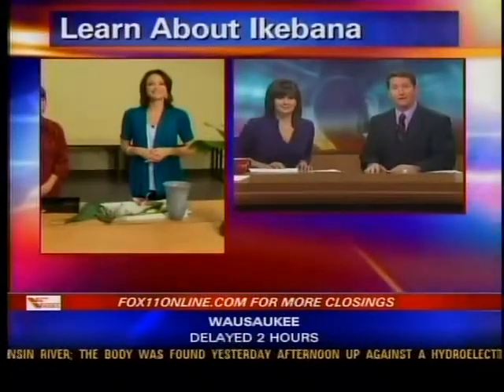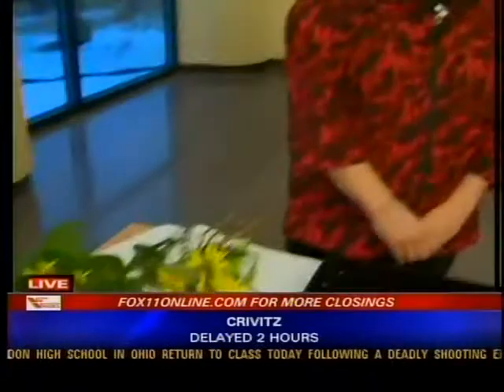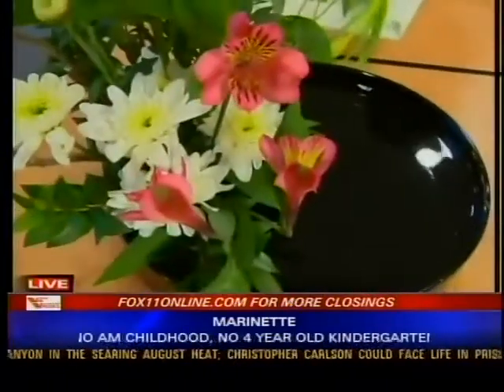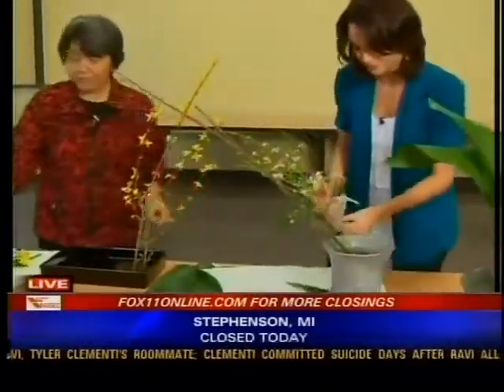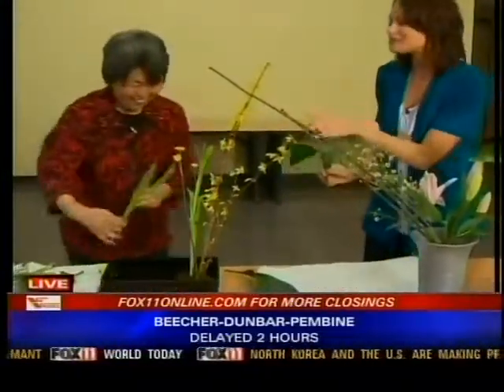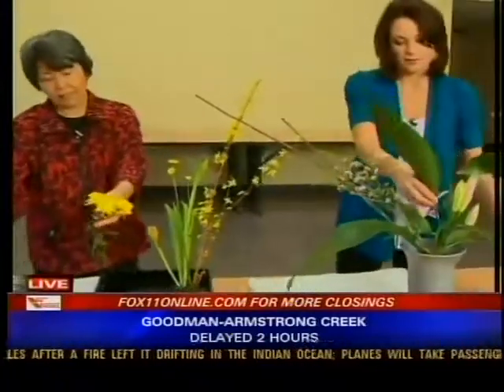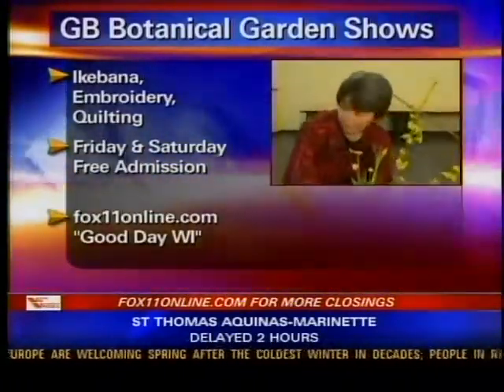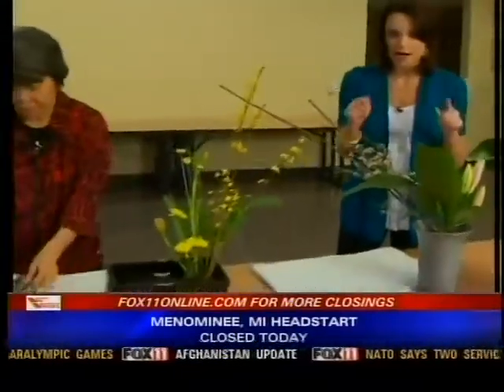GD6THU Ikebana at the Green Bay Botanical Garden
Good Day Wisconsin's Angela Kelly learned more about the art of Ikebana at the Green Bay Botanical Garden